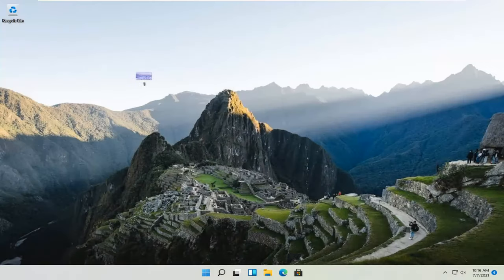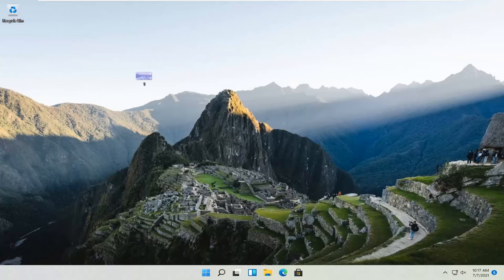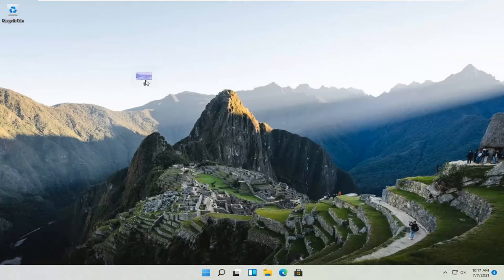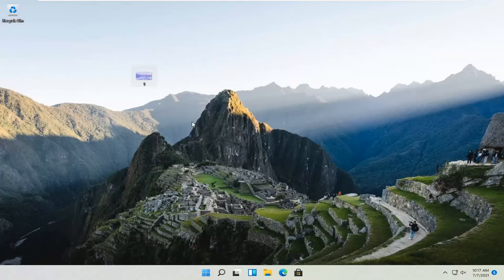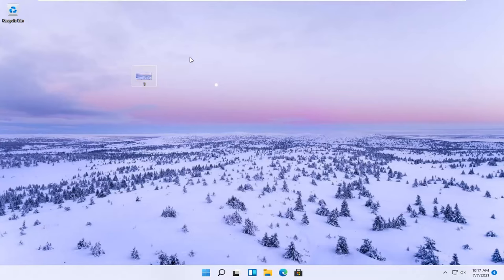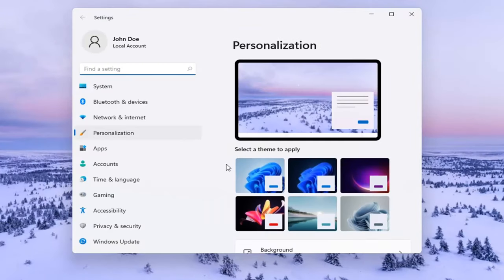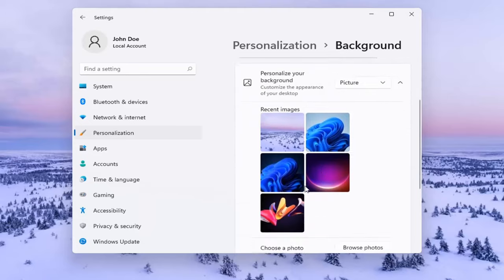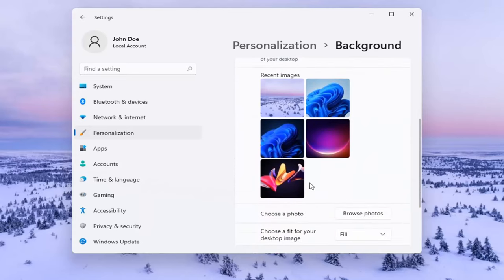How To Change Desktop Wallpaper On Windows 11 [Tutorial]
On your Windows 11 desktop, a background, also known as wallpaper, is simply the picture covering your desktop, behind the icons. To change it, follow these steps.